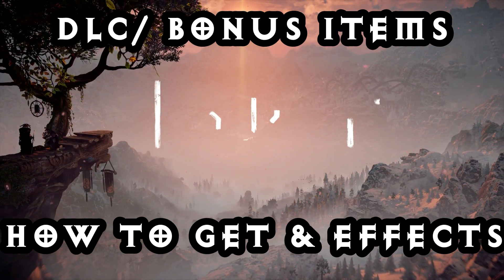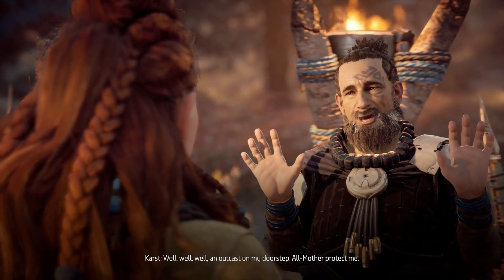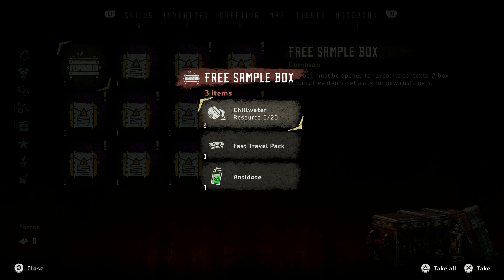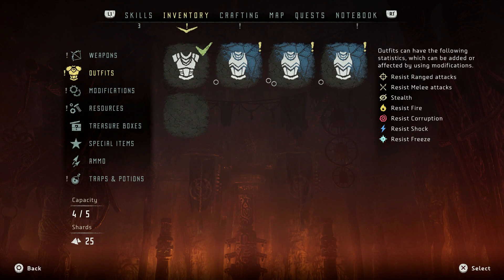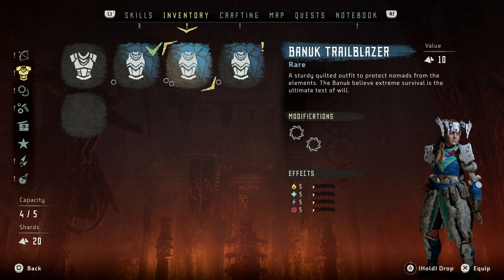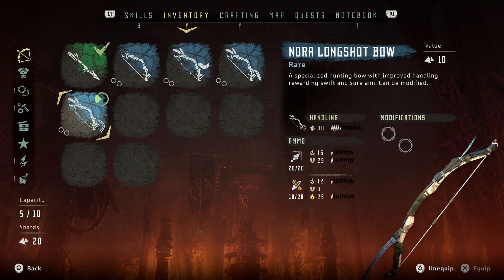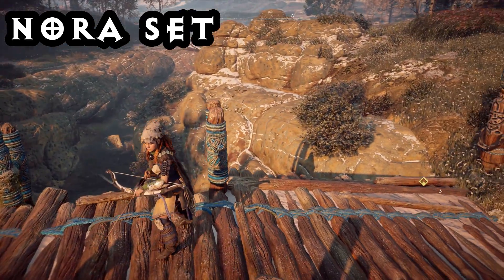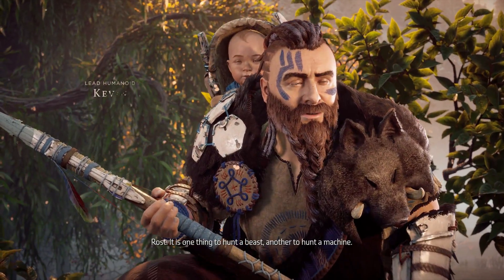Horizon Zero Dawn! Bonus DLC: How to unlock & Effects! PS4 Pro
Can't decide if you want the Deluxe version of Horizon Zero Dawn for the PS4? In this video I show you how to unlock the items in game and what each one does. So you can make an informed decision on if you will buy the Standard or Deluxe version.
1080p
Banuk Carja Nora bonus armor/ weapons.